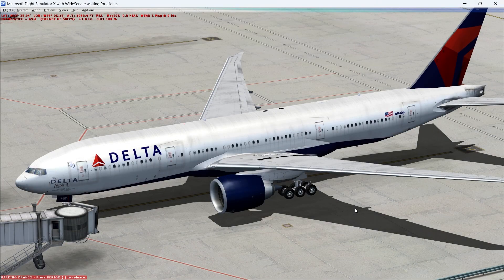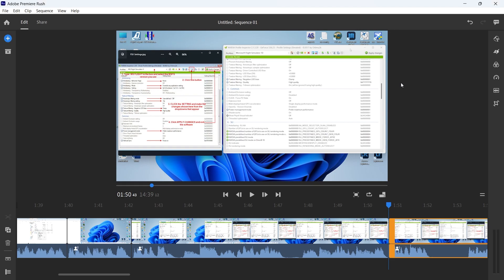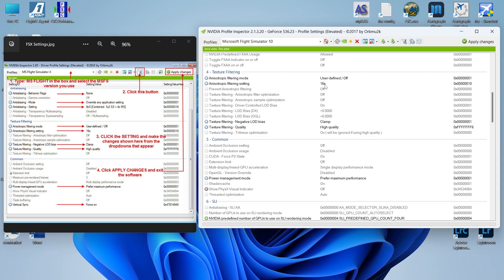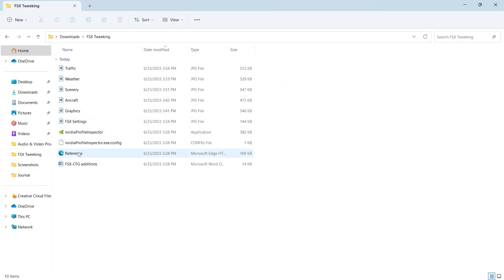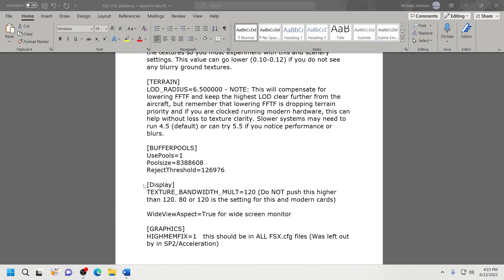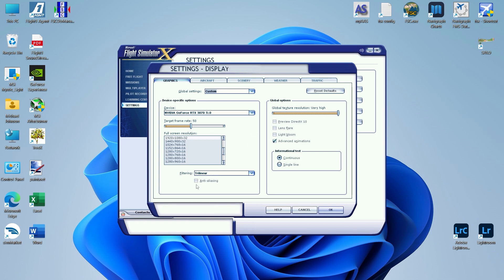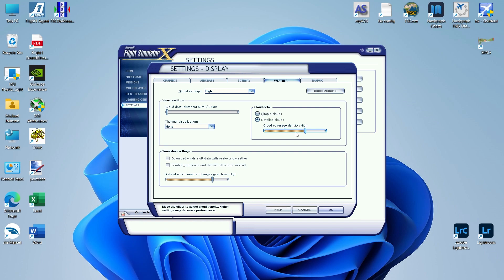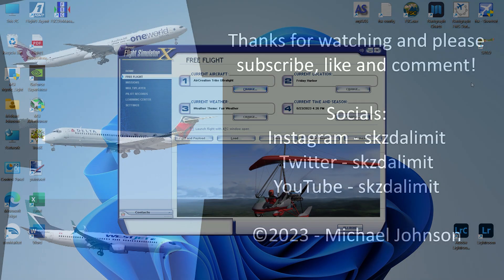Best Tweaks to Increase Frame Rates and Performance in FSX for 2023!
One of the most frequently asked questions I get is how am I able to get nearly 50 (fifty) frames per second (FPS) out of the system I have currently running FSX.  Well, this tutorial will show you how it's done.  My system specs are below.

These tweaks should work on any PC with a modern and new graphics card. In addition to the program, I have provided images of all the settings that need to be changed.

Not all of these settings may work for your specific computer and graphics card.  The NVIDIA Inspector change will greatly improve your performance and FPS right away.  You may need to tweak the actual settings in FSX using the menu images I have included to get the best performance combination out of your system.

I hope you can make the most of your system with these tweaks.

**PLEASE NOTE:  A fresh install of FSX is highly recommended along with these tweaks to maximize performance.

Michael's Systems Specs:

Intel Core i7 12th Gen 12700KF 2.7GHz Processor
Microsoft Windows 11 Pro
NVIDIA GeForce RTX 3070 Ti 8GB GDDR6X
32GB DDR4-3200 RAM
1TB Solid State Drive
10/100/1000 Network
802.11ax Wireless
Bluetooth 5.1
AIO Liquid ML 240L RGB Cooler